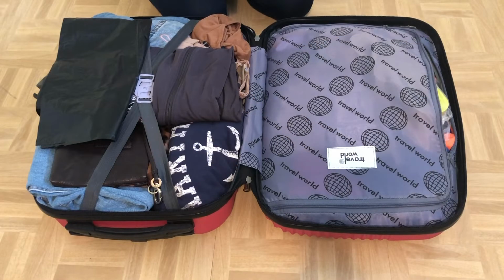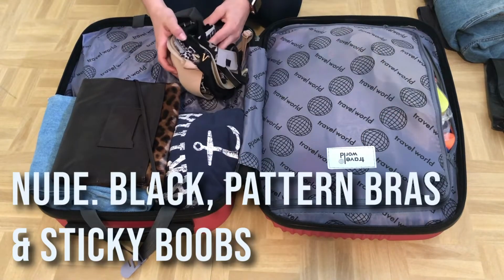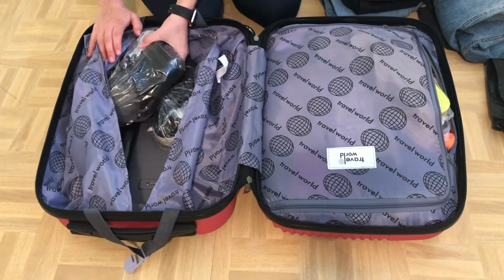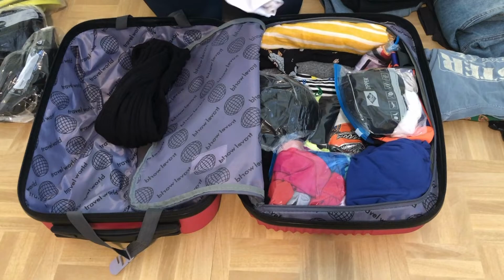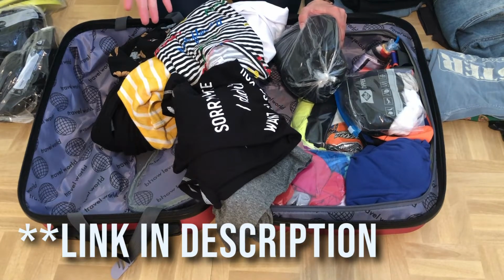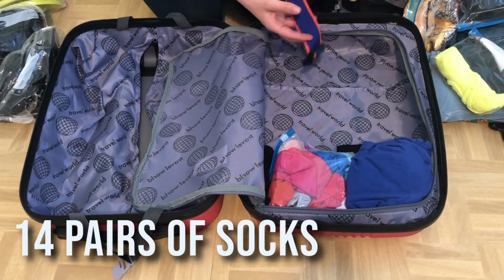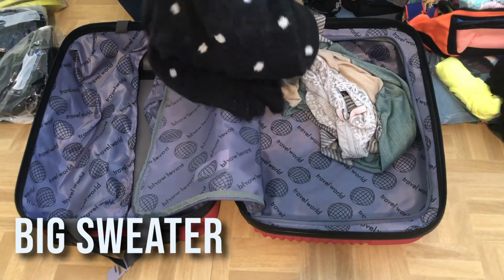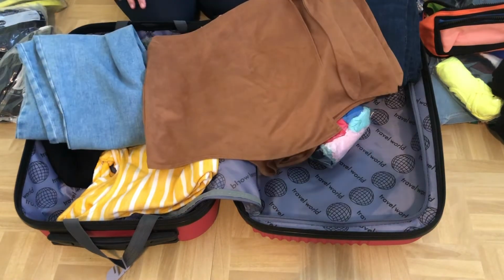PACK WITH ME: How to pack in a carry on for Paris Amsterdam and Nice travel: SPRING 2019 PACKING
How to pack in a carry on for Paris, Amsterdam, and Nice travel in spring 2019. I know packing is the WORST, so come pack with me! I just spent two weeks in Europe in the month of April, and this is how I packed it all in a carry on.

✦ I created this blog and channel living in France to provide you with everything you’d need to explore the world as a 20-something girl, and NO you don’t need a boyfriend or big budget!

✦ When I’m on a trip, I’m the kind of girl that takes a tour to learn the tales of a city’s unique history. I seek special experiences to understand the place’s culture. But if we’re being honest, I’m NOT leaving without a selfie for IG. You get me? Join me on my journey, and I'd love to hear about yours too!

Equipment Used:
*IPhoneX
*Shure MV88 iOS Mic
*Fotopro FY-583